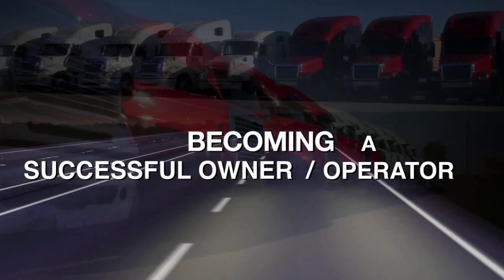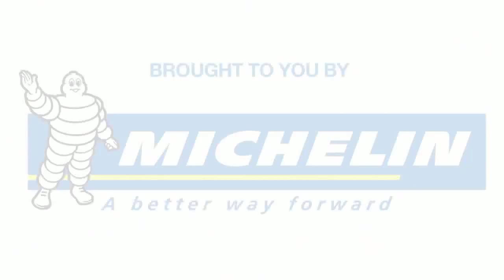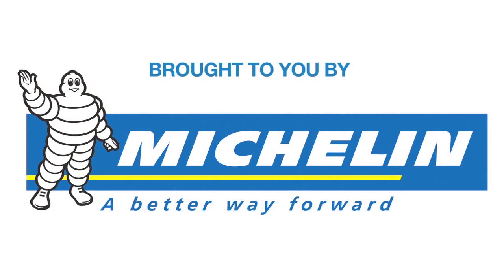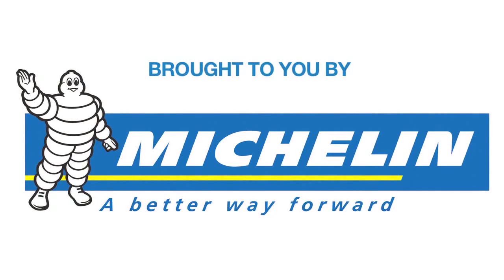Becoming a Successful O|O Pt 3: Maximizing Revenue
Why pay-per-mile doesn't tell the entire story, the cost of changing carriers and how working smarter is more lucrative than working harder. Also, how to plan your week to maximize revenue is covered in Part 3.